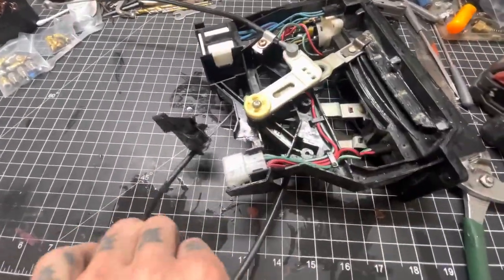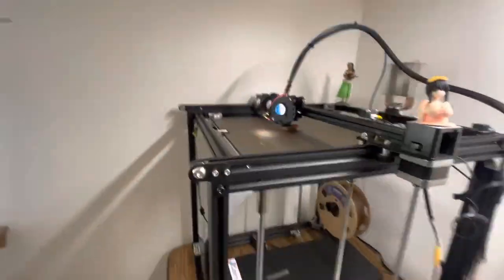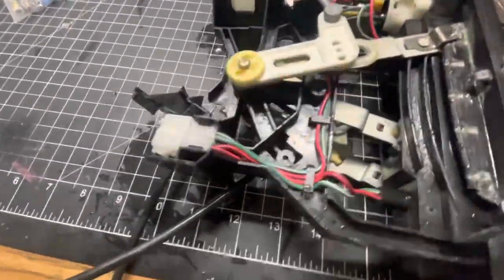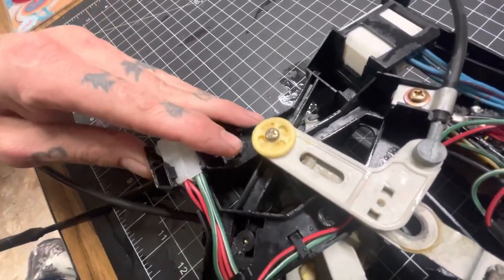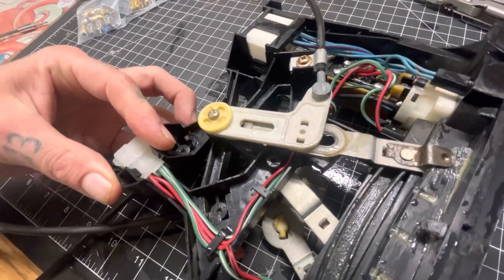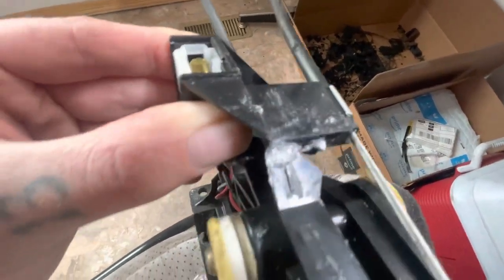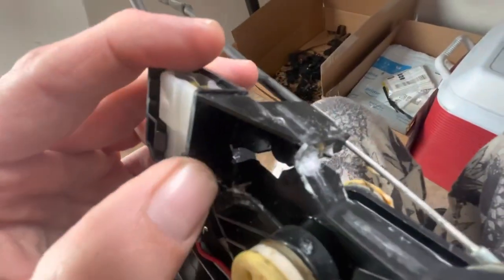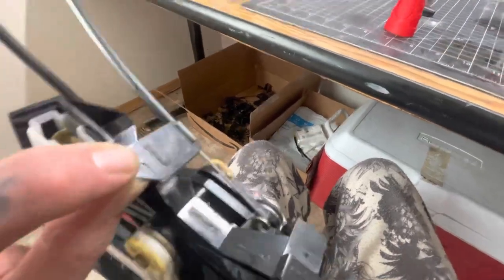Plastic repair with super glue and baking soda